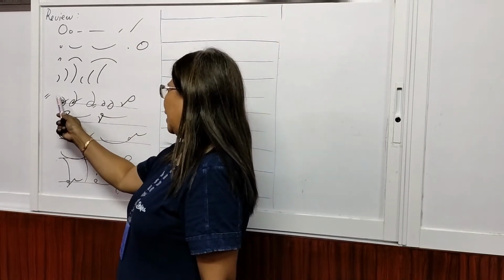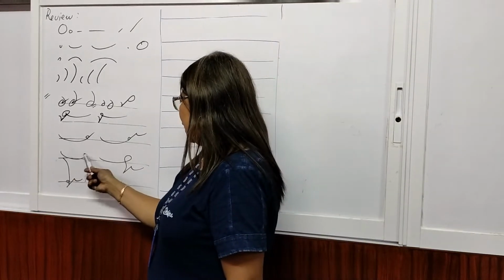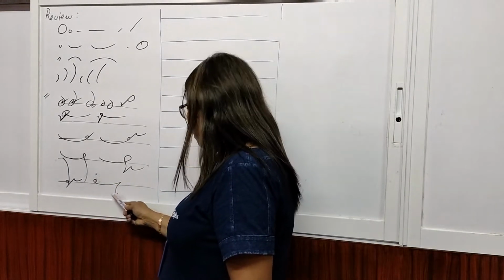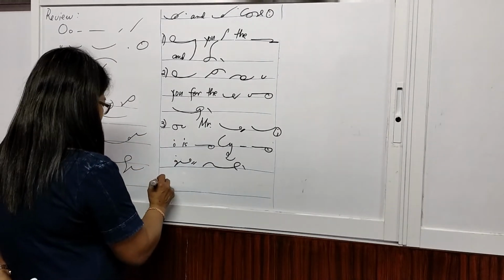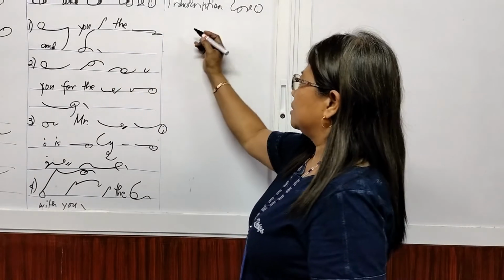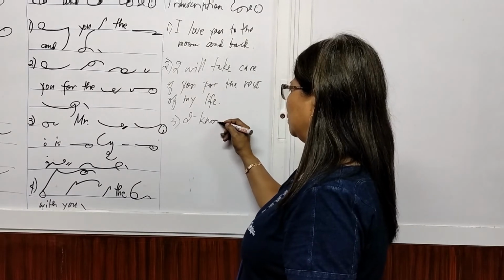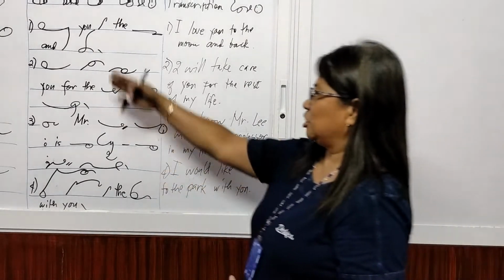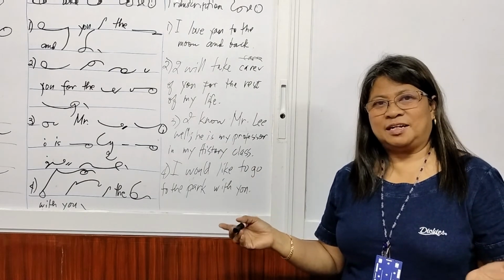GREGG SHORTHAND PART 7: REVIEW OF BASIC SOUNDS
In this video, Part 7 of Learning Shorthand with Mam Teks, the lessons presented in parts 1 to 6 are reviewed.  Also, the process of shorthand reading,  writing, and transcription of outlines are discussed...happy learning everyone